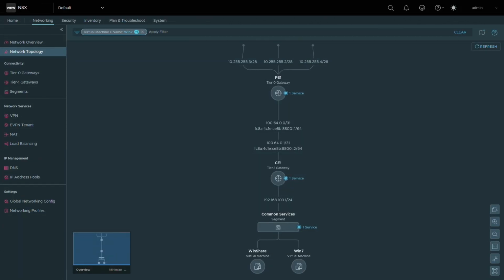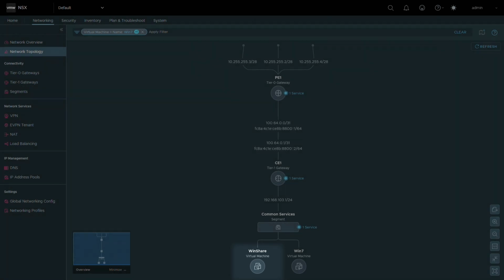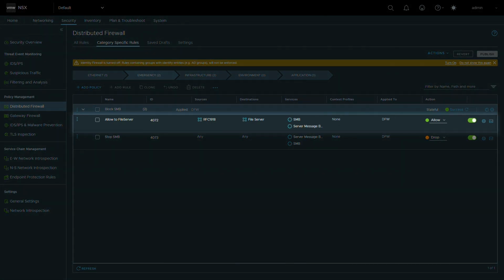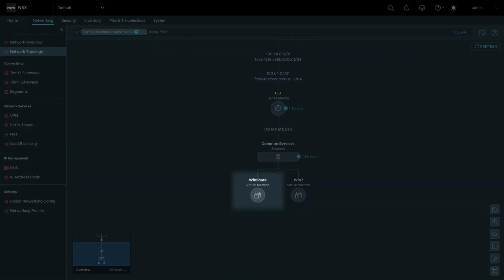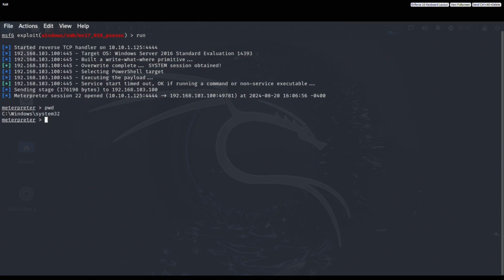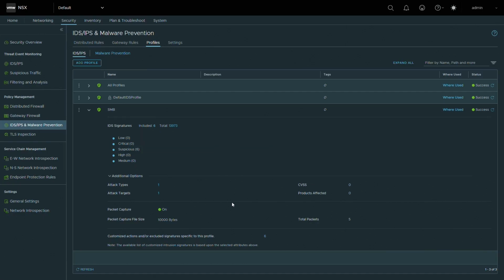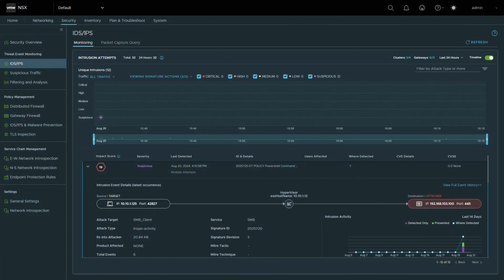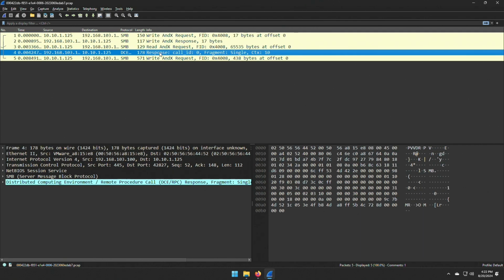Configuring VMware vDefend Distributed Firewall to Protect Infrastructure from Insecure Protocols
You can easily use VMware vDefend Distributed Firewall to protect infrastructure components from insecure protocols like telnet, SMBv1, and FTP.  In this video, we show how to do this with a few simple steps!